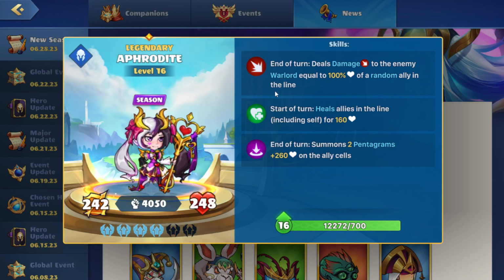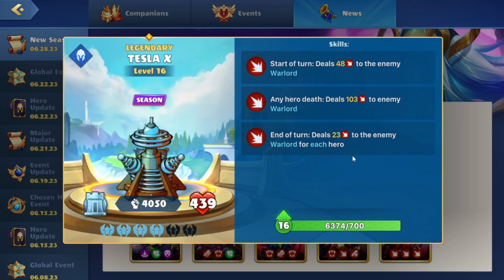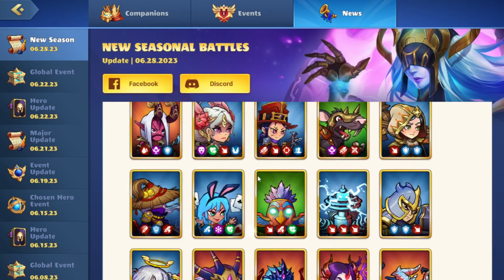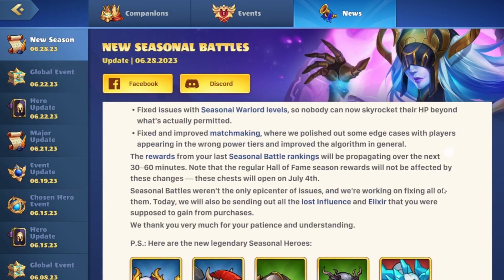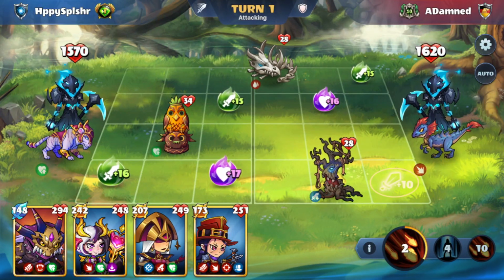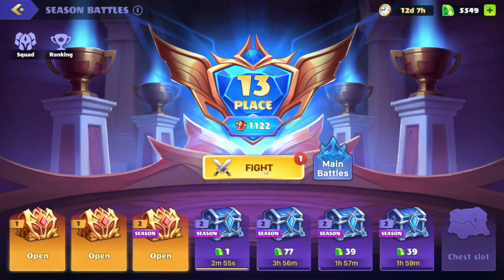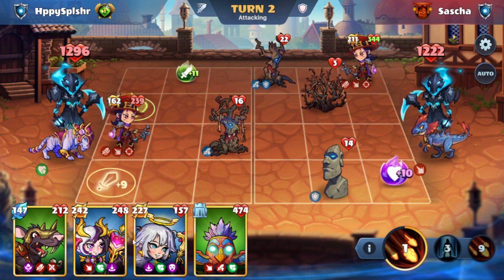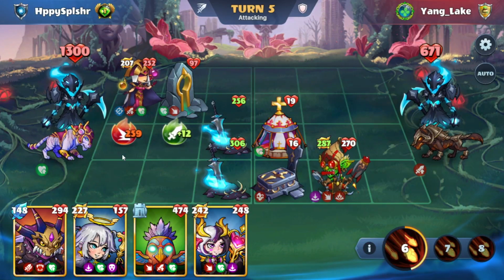Season 2 Review and Strategy/Analysis - 6/28/2023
I talk about the Heroes for Season 2, some strategy, some battles and some observations. I'm working on making this a bit more structured in the future.

Chapters:
0:04 - Intro
0:46 - General Observations about Seasonal Battles
1:31 - Exploring the Heroes
15:55 - The Current Squad I'm using
18:07 - The Battles Begin
36:57 - Observations in Season 2